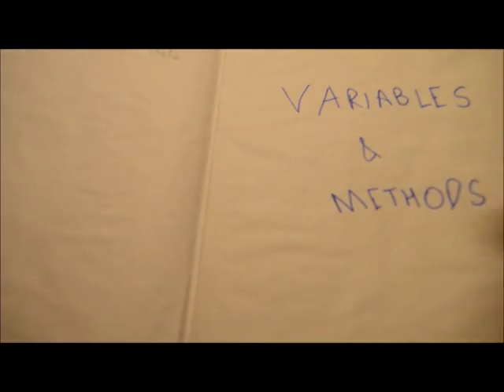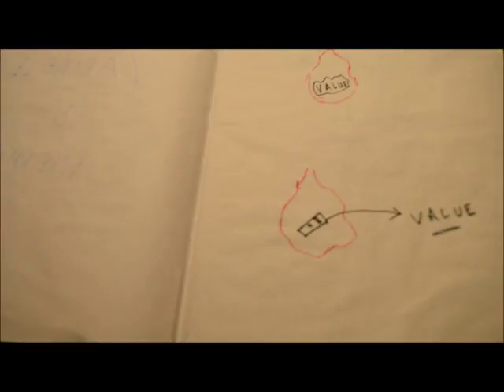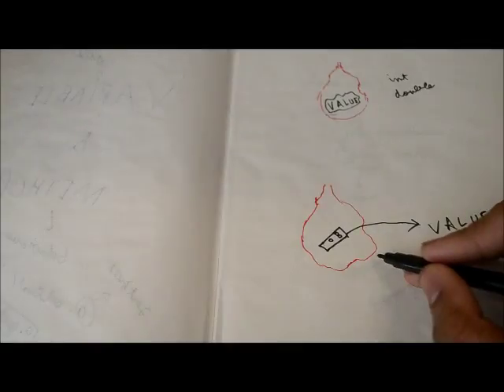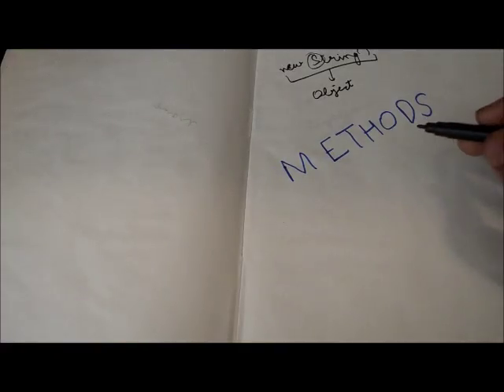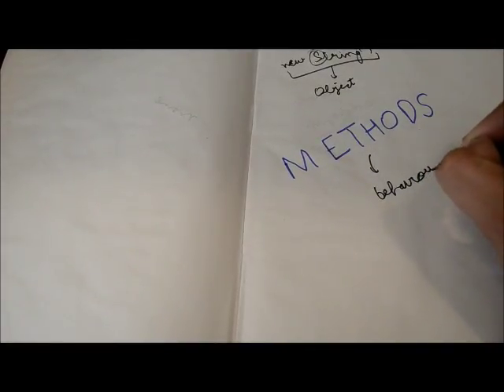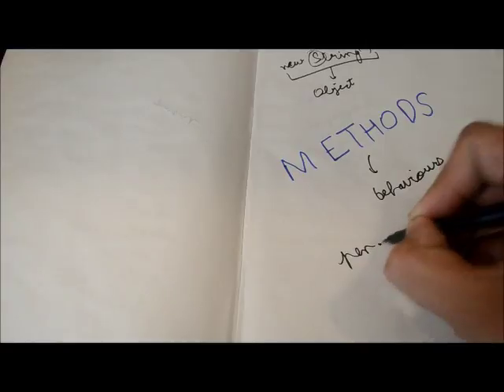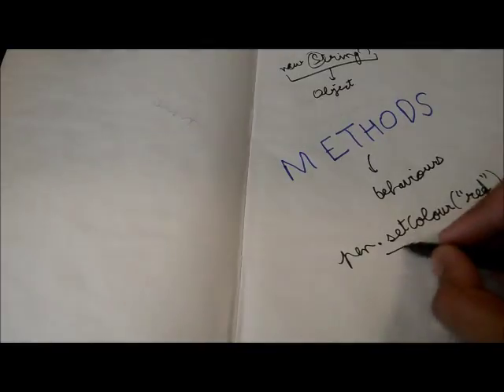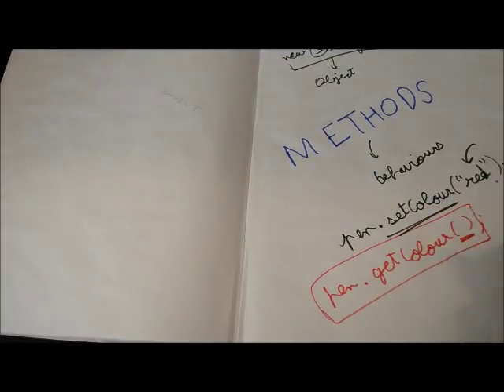Java #2 : Vars & methods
Covers variables, methods, primitives and naming convention in Java